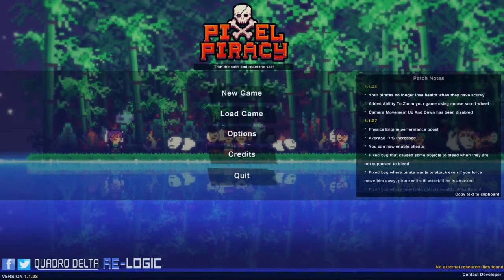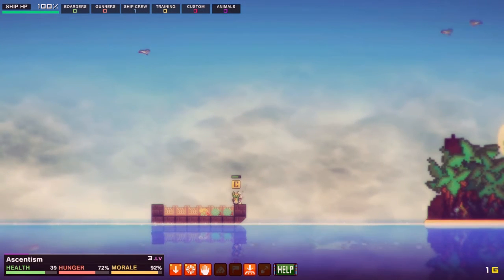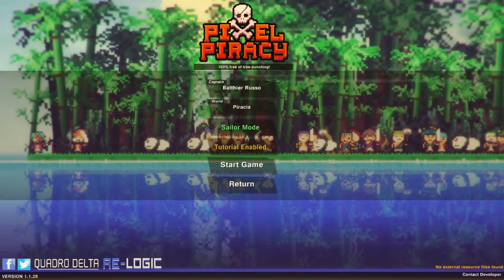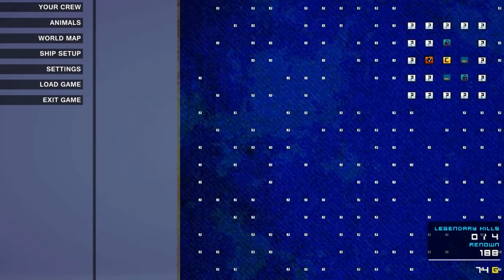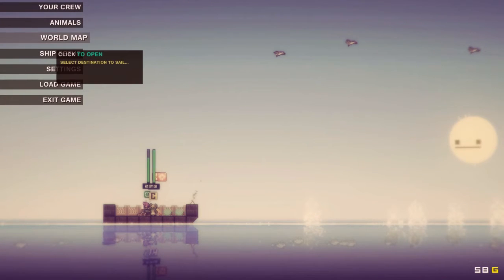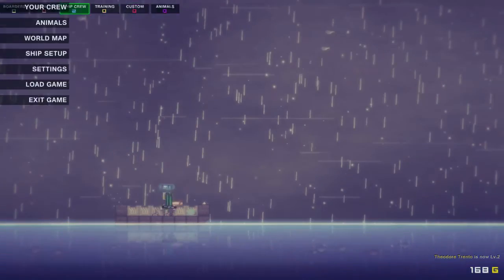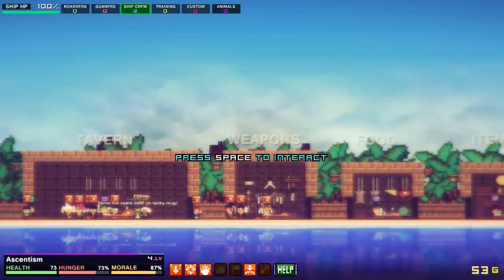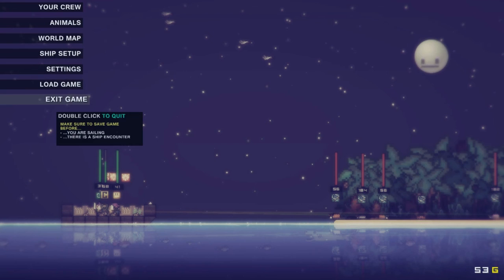Pixel Piracy - Episode 1 - Sailing the Seas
Today, the journey across the seas of Spaceland begins.